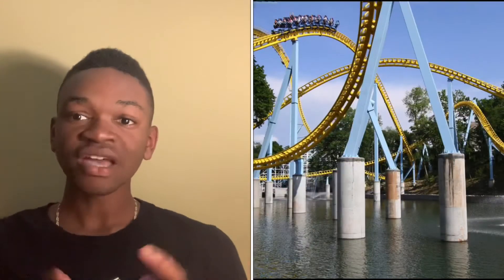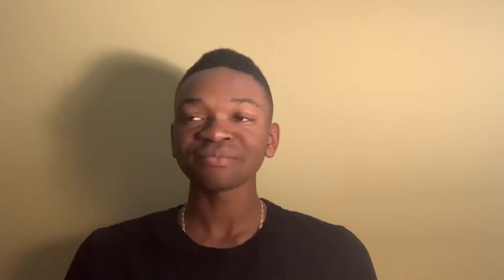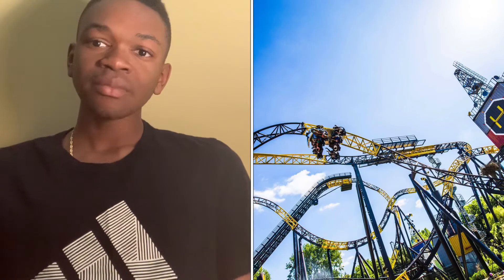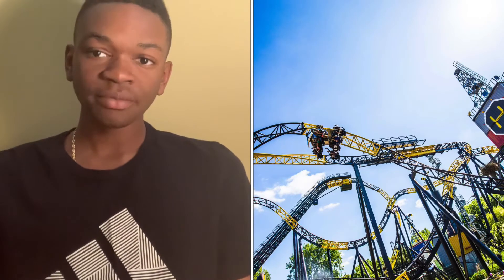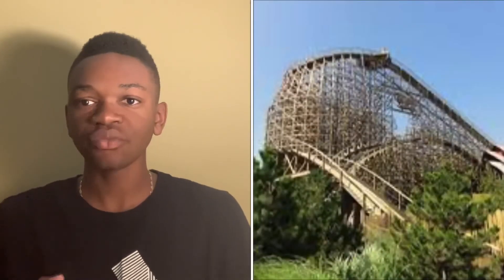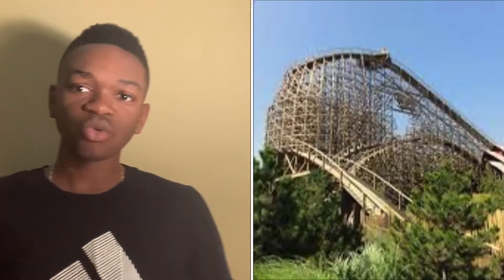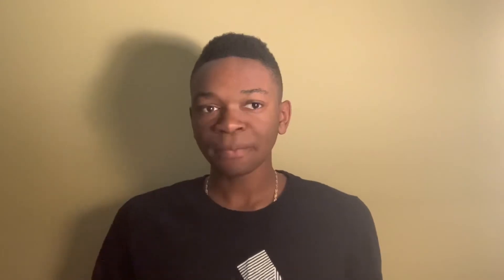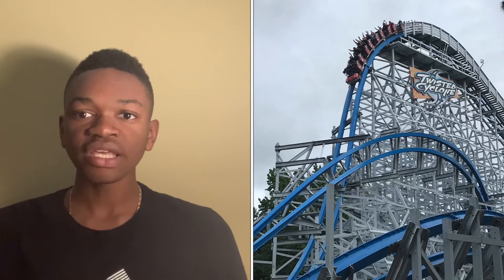Upcoming Coaster Creations!!!